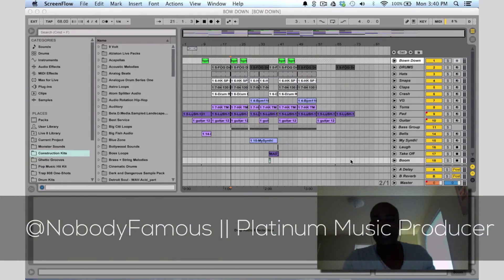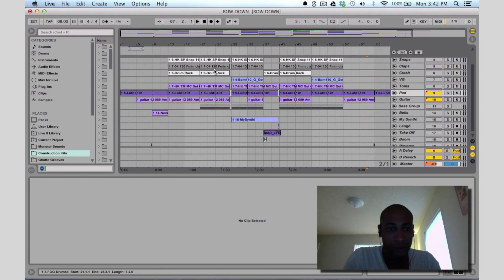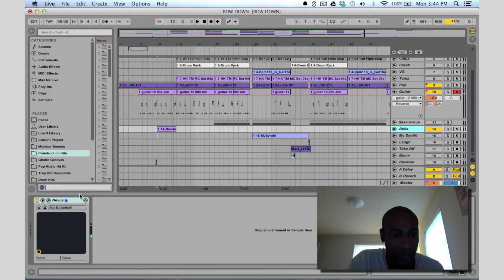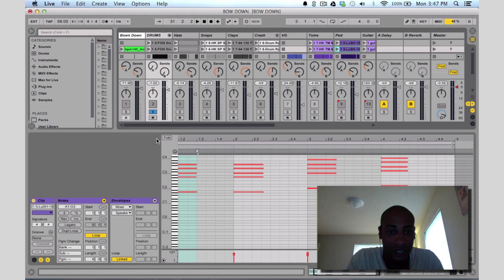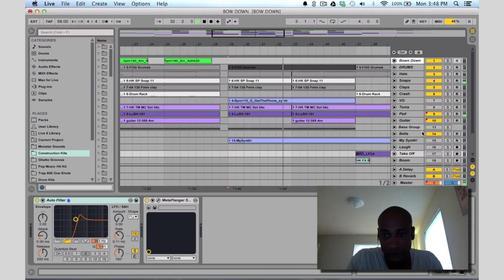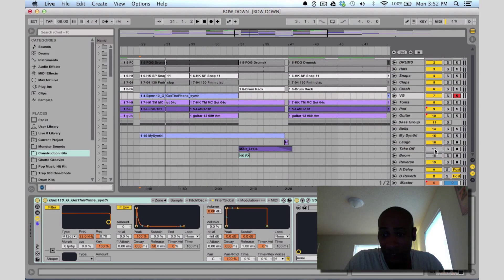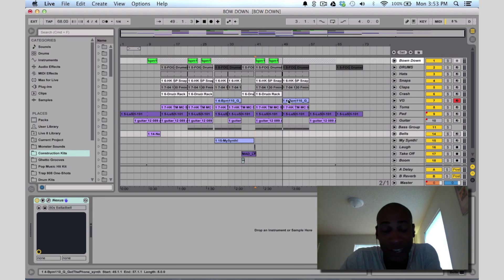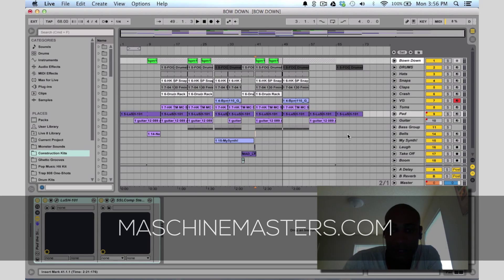Ableton Beatdown Series: Sequencing and Arranging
In this Ableton series NobodyFamous will breakdown beats he's done in ableton live to show you his workflow, tips, tricks and secrets to using this powerful DAW. For more exclusive tutorials join us at Maschinemasters.com